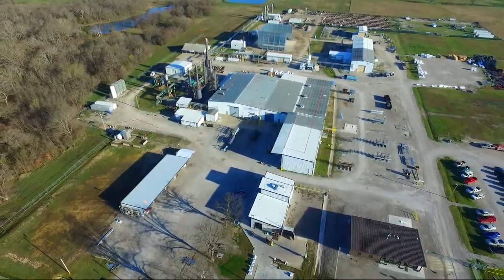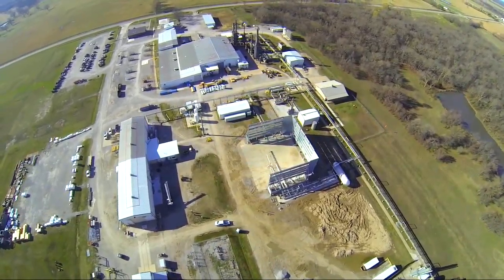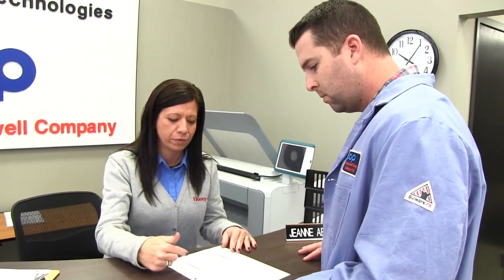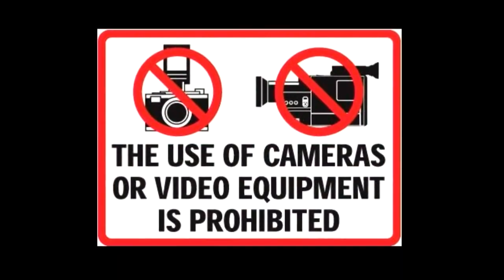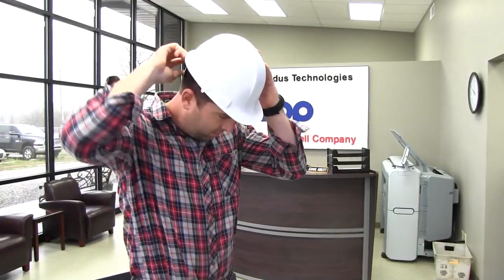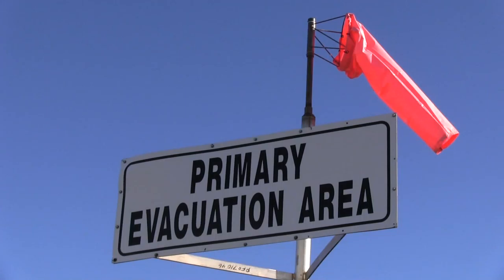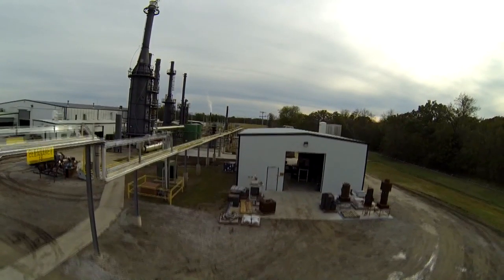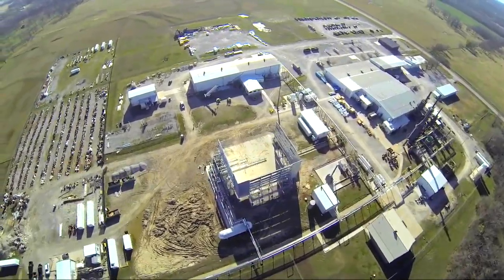UOP safety video 2016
Tulsa corporate video and photography